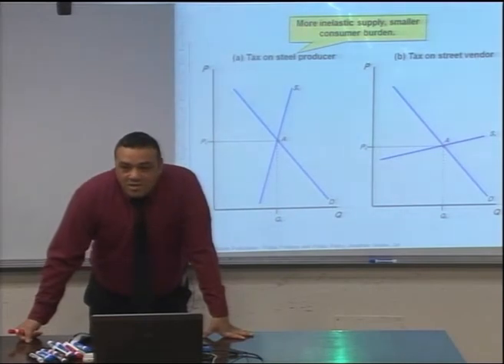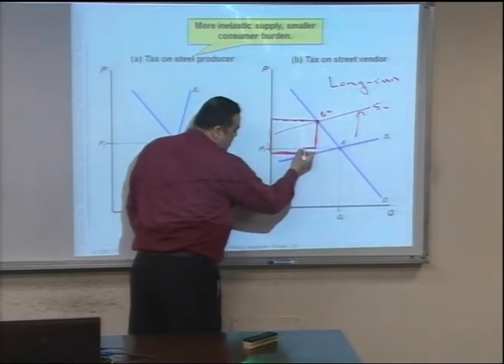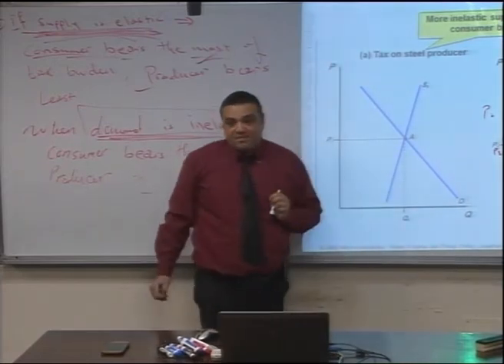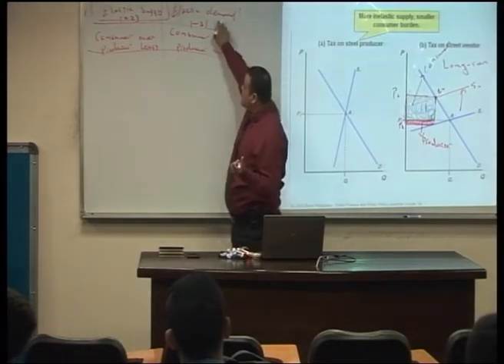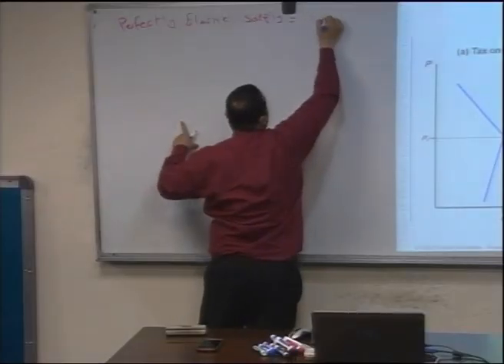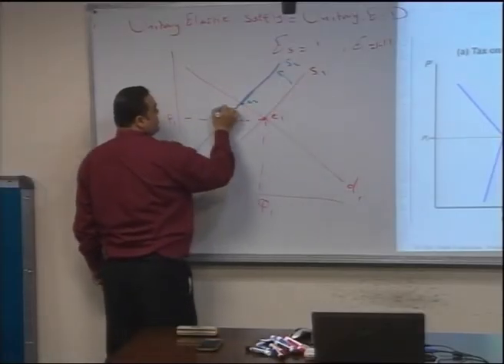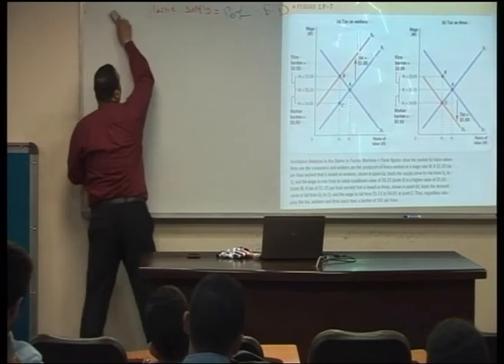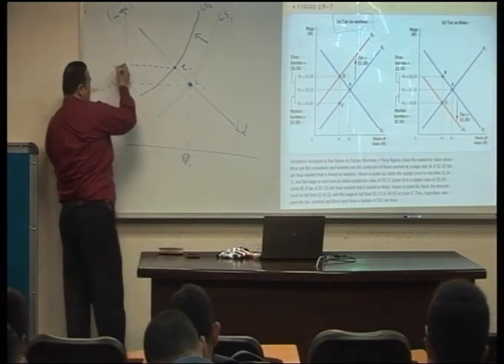Lecture 17: Tax Incidence -3